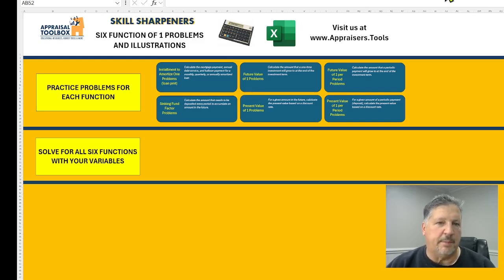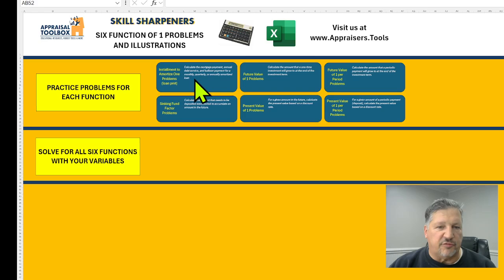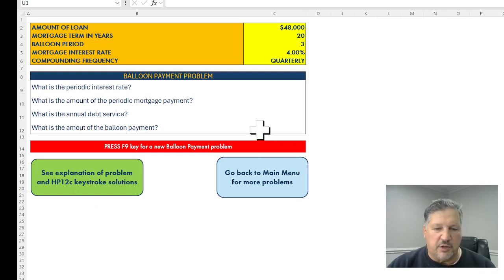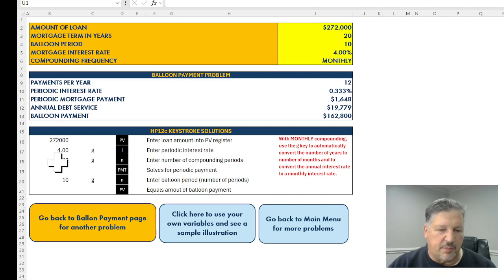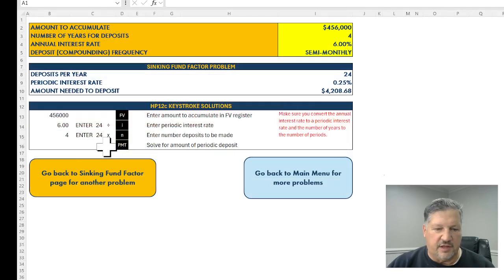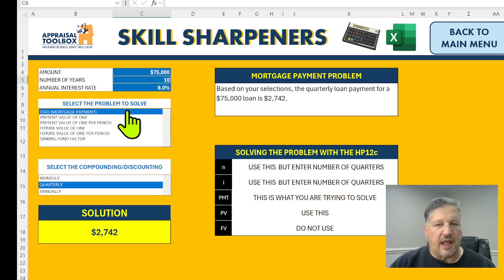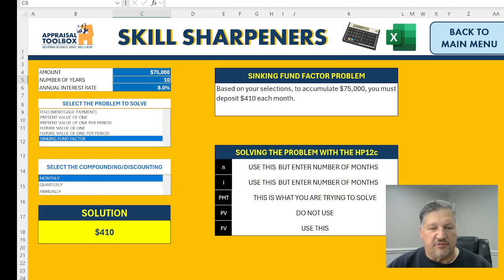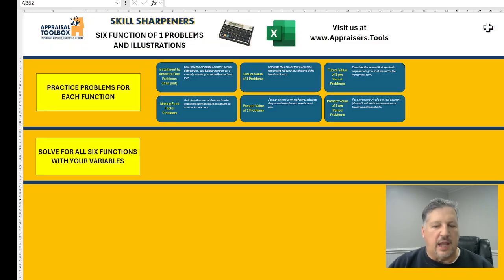SIX FUNCTIONS OF 1